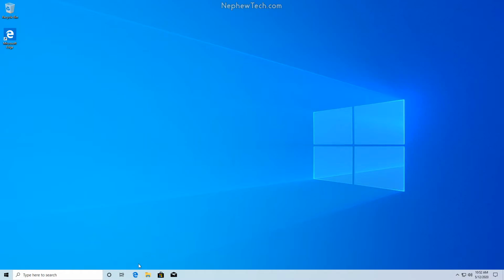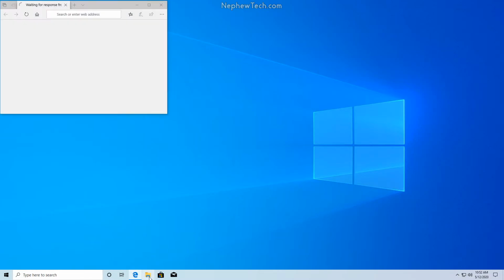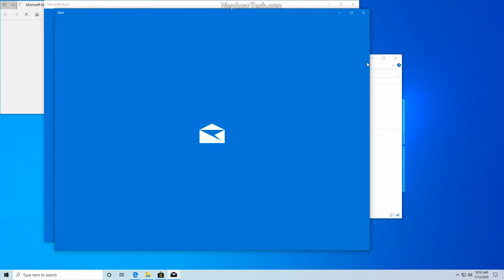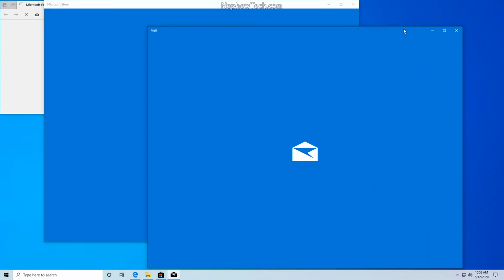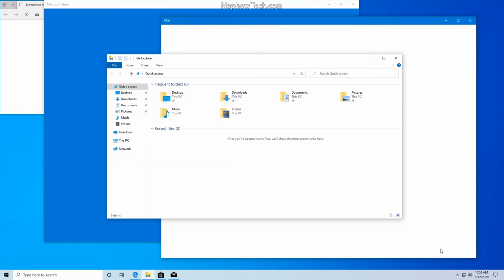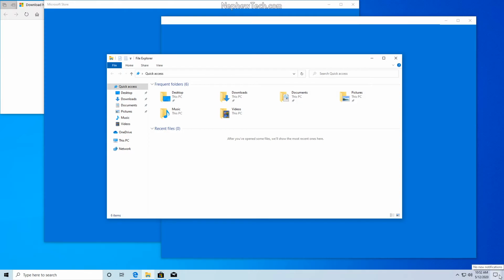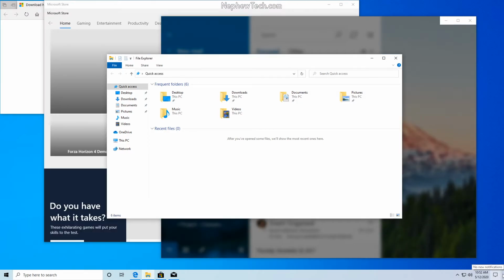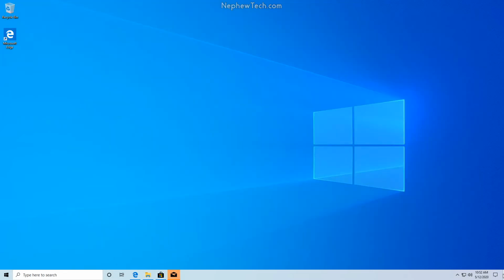Hidden Button In Windows 10 | View Desktop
There is a small hidden button in Windows 10 that will let you view your desktop when it is cluttered with open windows! No settings, no control panel. It's right on your screen!